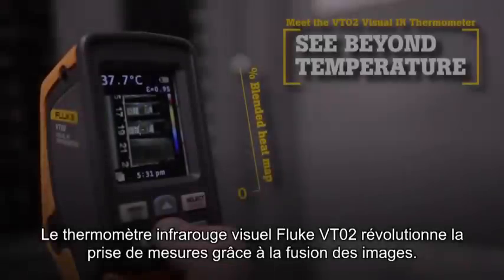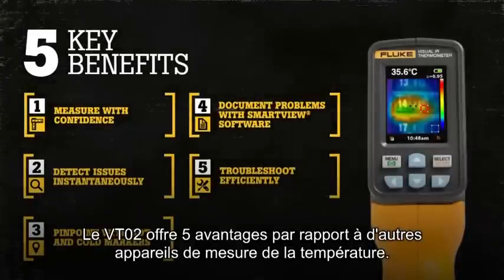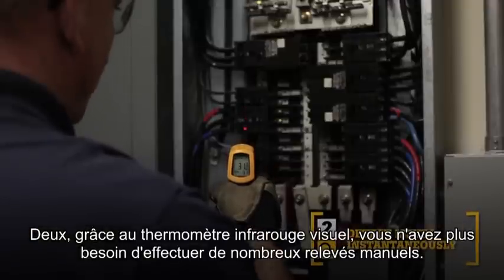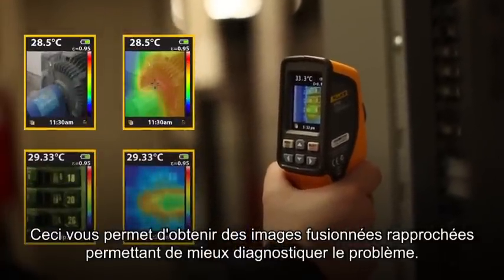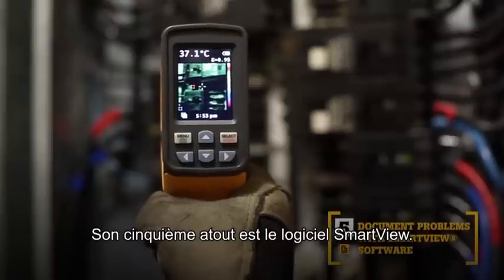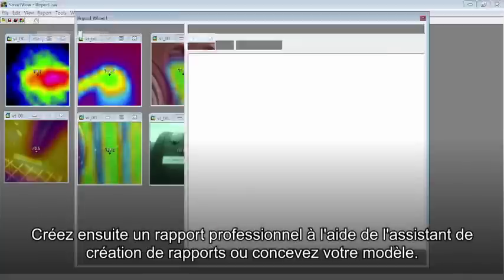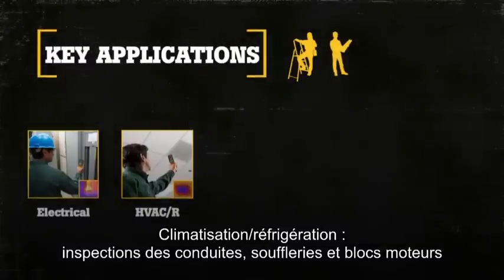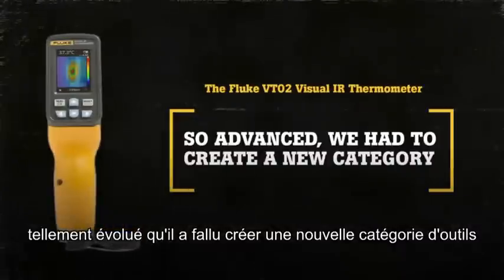Presentation du Nouveau thermomètre visuel Fluke VT02 sur Testoon TV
TestoonTV présente l'innovation Fluke de ce début d'année 2013 : Le thermomètre Visuel VT02. En alliant la technologie de mesure de température sans contact infrarouge et une caméra, vous saurez désormais exactement sur quelle surface est vraiment prise votre mesure de témpérature et vous verrez instantanément ou sont les points chauds et les points froid de la zone visée. Avec le VT02 Fluke a créer une nouvelle catégorie d'appareil de mesure : Le Thermomètre Visuel